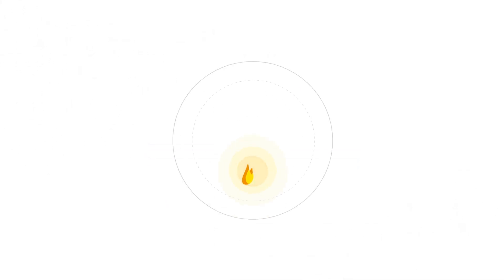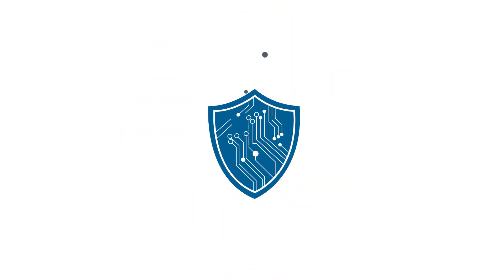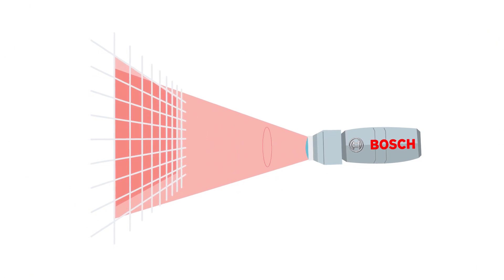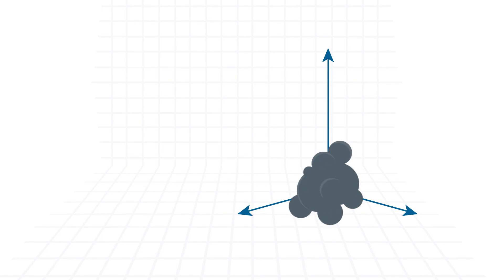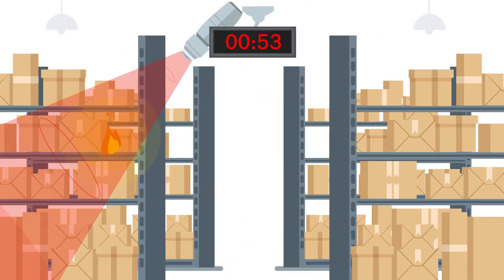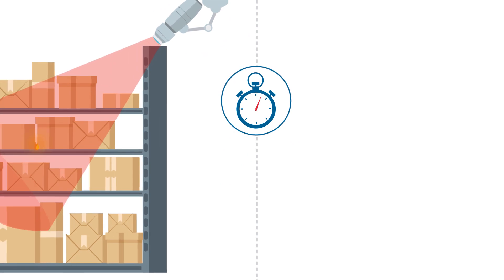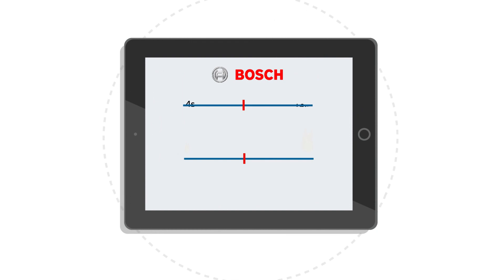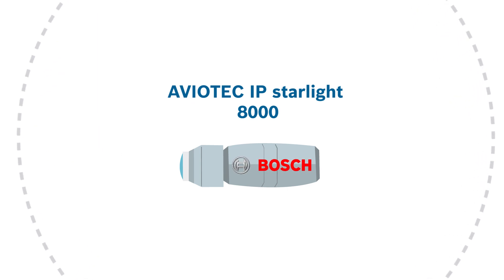Bosch Security - AVIOTEC IP starlight 8000 – Explained in 2 minutes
Video-based fire detection from Bosch – check out the two algorithms that identify smoke and flames enabling the camera to see fires before they spread.